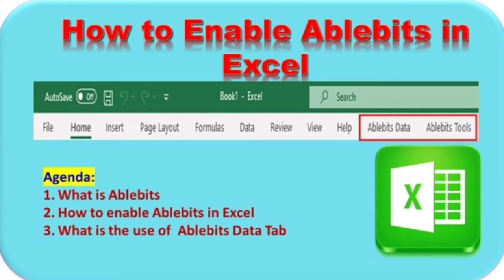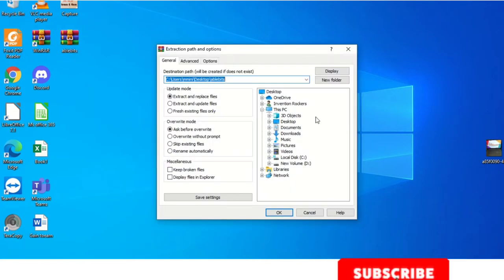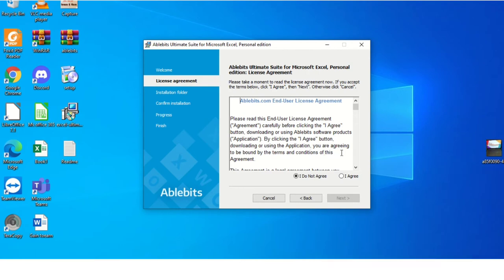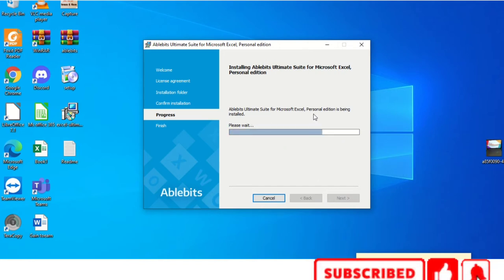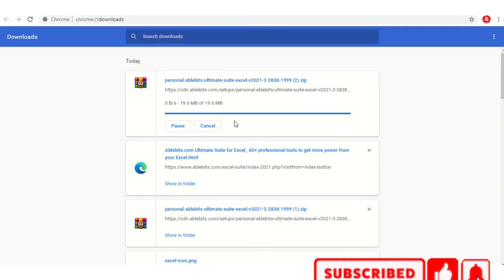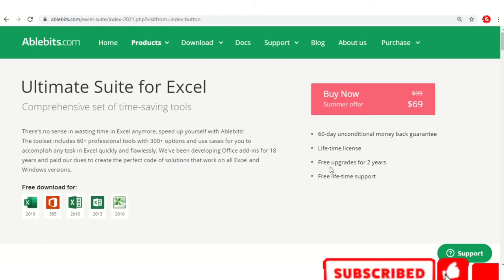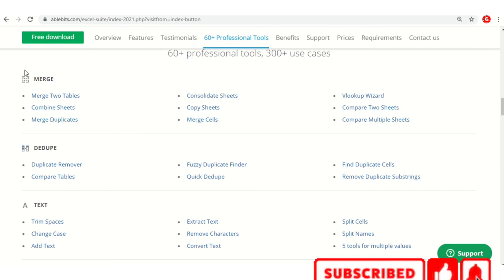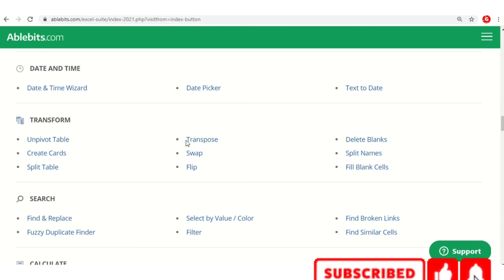How to enable Ablebits tab in Excel - Excel Tutorials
How to enable ablebits add in excel?
what is ablebits?
What are the uses of ablebits tool?

Ablebits is a multi purpose tool to save time and give result in prompt way.
Ablebits is a addin , it like a plugin in excel which need to download and install.

Overview of ablebits
what is ablebits
How to download ablebits
How to install ablebits
How to enable ablebits